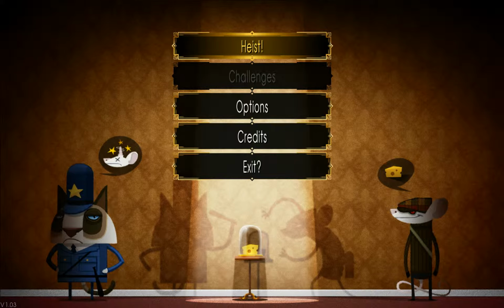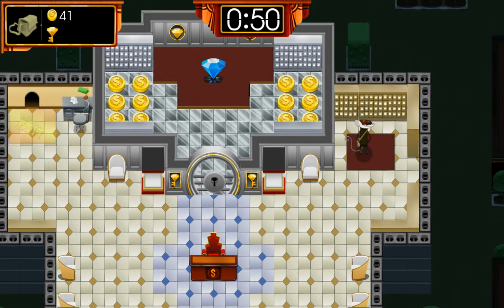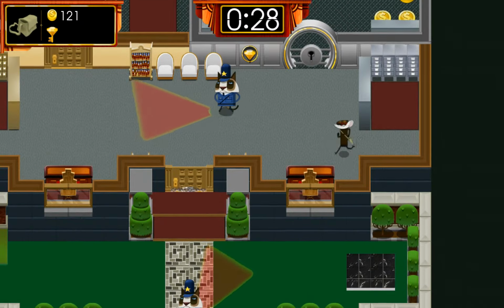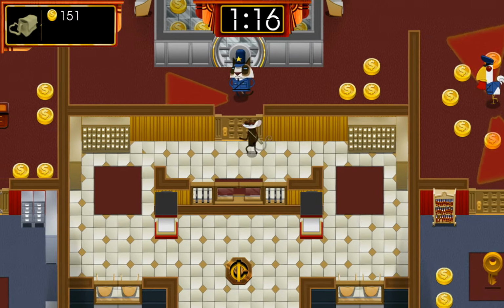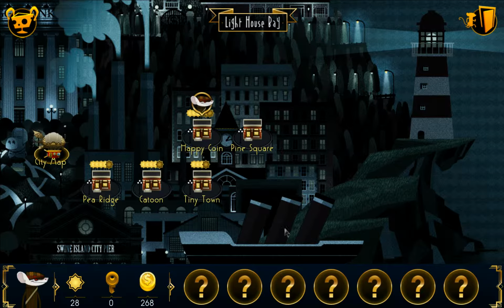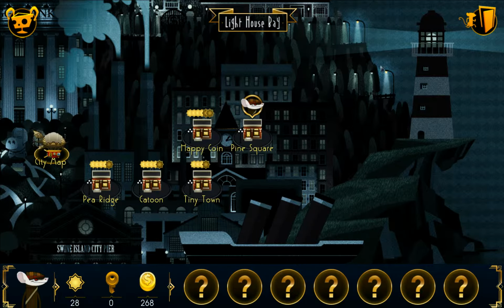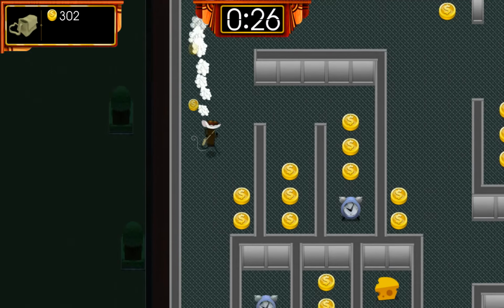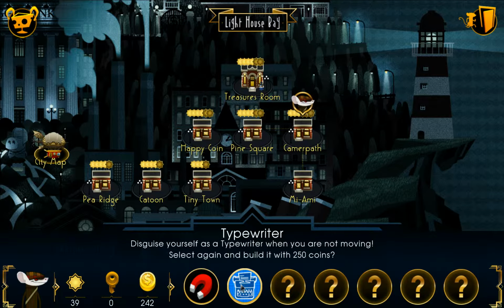MaxxGames - Let's Play - Rats - Time is Running Out!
Today I play, Rats - Time is Running Out!